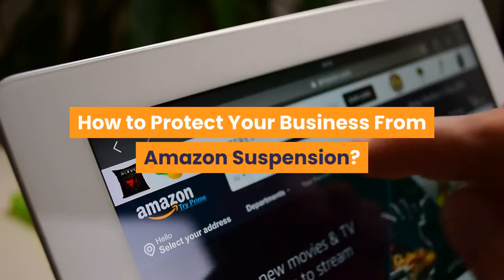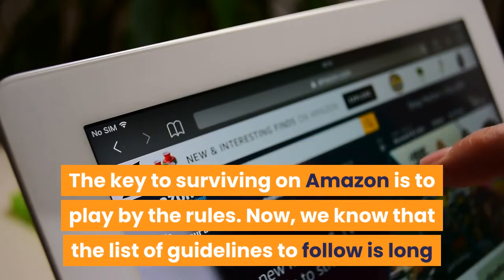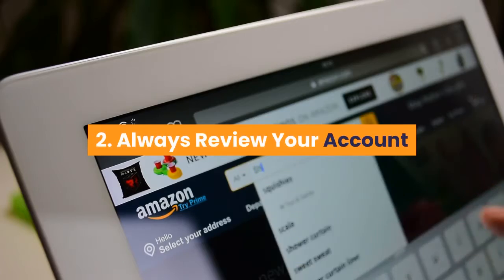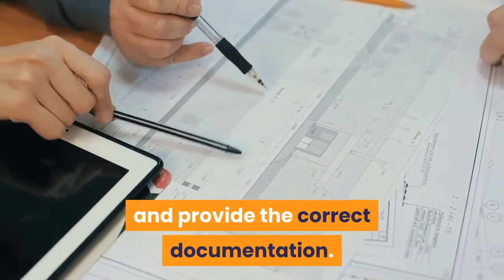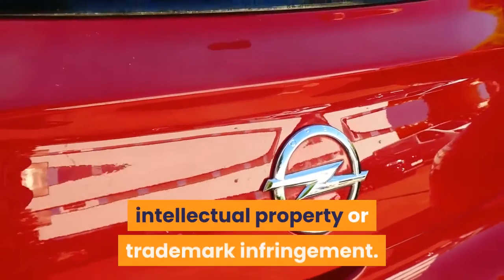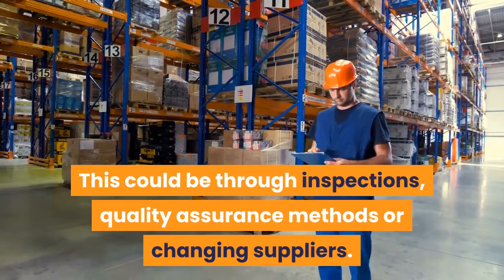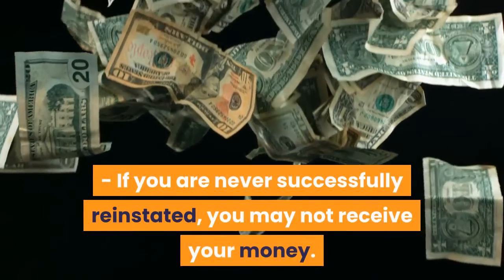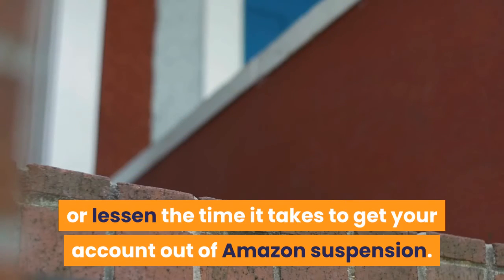How to protect your business from amazon Suspension?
👉Amazon Suspension Appeals 👉Trained Virtual Assistants

Amazon is a giant playing field of sellers, both good and bad. Unfortunately, there are times when the Amazon sellers, who think they are following Amazon’s guidelines to a T, fall short and get caught with a listing or account suspension. Now what? Your business has halted. But don’t panic, there are steps to take proactively so you can avoid this issue altogether or, if you find yourself in Amazon suspension, steps to take to determine and correct the issues.

3 Steps to Suspension Proof Your Amazon Account
The key to surviving on Amazon is to play by the rules. Now, we know that the list of guidelines to follow is long and can be intimidating. If you are unsure about something, ask or hire a consultant who knows what they’re doing. You don’t want to run the risk of having your Amazon business suspended, and jeopardize your income and profits.

1. Understanding Amazon's Thinking
For safety complaints, Amazon does not only go by metrics or numbers. Individual safety complaints matter. When dealing with intellectual property infringement Amazon will error on the side of suspend first.

2. Always Review Your Account
Amazon is not a set it and forget it type of platform. It’s important to monitor your account regularly, especially focusing on the ‘seller performance’ section within your seller dashboard.

Be aware of ASIN level complaints. They can lead to a manual review of all your ASINs or accounts.
Also, pay close attention to returns and return reasons. What are your customers saying? Ask yourself, will this concern Seller Performance?

3. Take Action Immediately
Don’t waste time. Make sure you answer questions that are being asked and provide the correct documentation. Understand that investigators are inconsistent. They are under pressure to ensure they don’t reinstate a bad seller. Give them the proof that you are legit.

Types of Amazon Account Suspension:
1. Counterfeit Allegations
Unfortunately this is something that many businesses will face. Be prepared with having information ready to defend your own brand against counterfeit, intellectual property or trademark infringement.

2. Safety Complaints
Safety is one area that Amazon takes extremely seriously. If you receive a safety complaint you’ll need to show due diligence. How do you ensure safety in your products over time? This could be through inspections, quality assurance methods or changing suppliers. It’s important to be specific. You need proof to eliminate these complaints because you may not get another chance.

The Timeline for Account Suspension

Time is of the essence when dealing with Amazon suspension. This is also why we stress the importance of checking your account and the ‘seller performance’ located in your Amazon dashboard on a regular basis.

- You have17 days to appeal an account suspension or Amazon will close your account.
- If you have not successfully appealed in that time, Amazon then starts a 90-day clock to determine a date for disbursing your final funds.
- If you are never successfully reinstated, you may not receive your money. The goal is to never get to that point.

If you can't navigate the appeal process on your own, enlist the help of a professional. They've been down this road before and help save you valuable time and get your Amazon business up and running again.

An Amazon suspension can cause unwanted stress. It is critical for your business to keep your Amazon account in good health. Stay on top of warnings, violation reports, complaints, negative feedback and reviews so you can hopefully avoid or lessen the time it takes to get your account out of Amazon suspension.